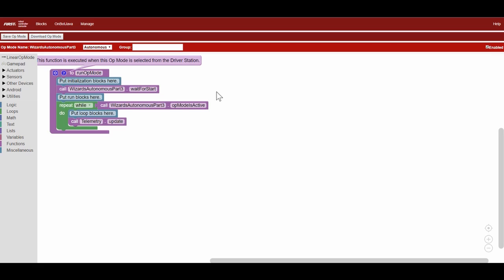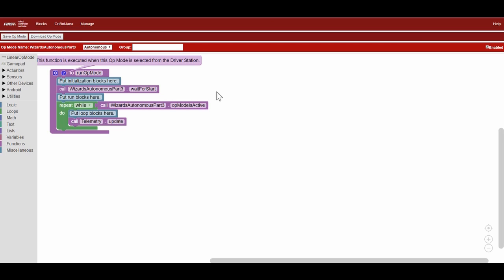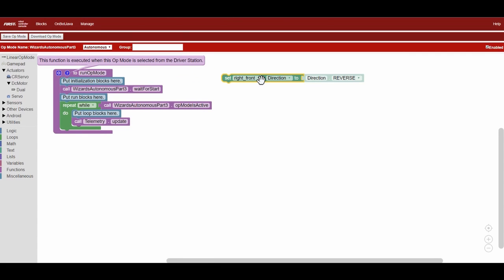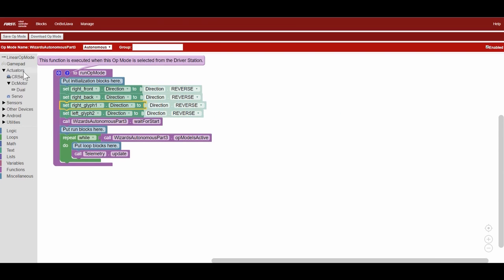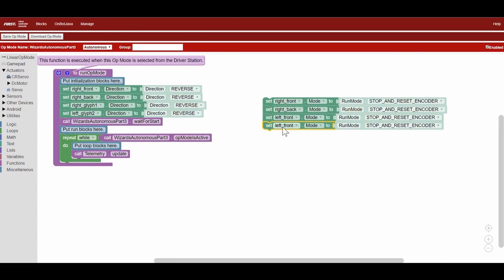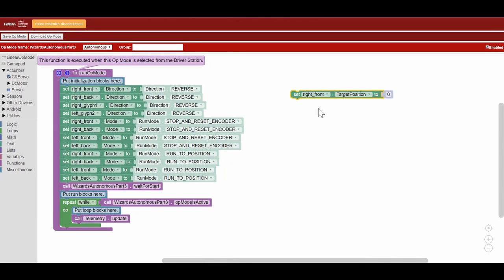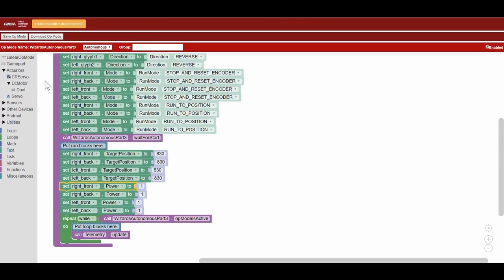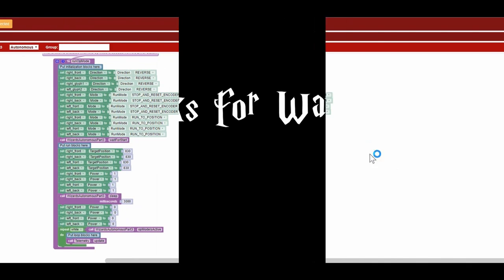Moving Motors - Autonomous Exposed Part 3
In the third part of our Autonomous Exposed series, we will go over how to move motors using encoders and target positions. We also show how to initialize motors and continuous rotation servos.

Helpful Links